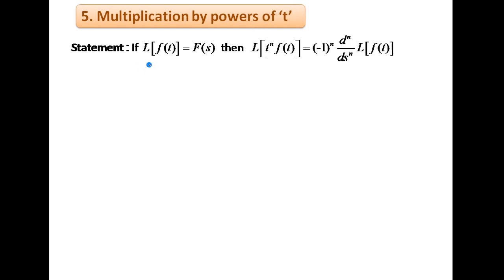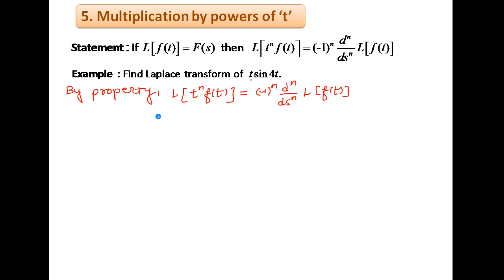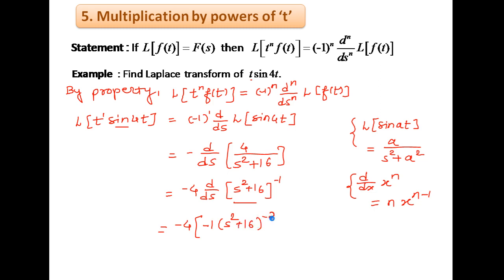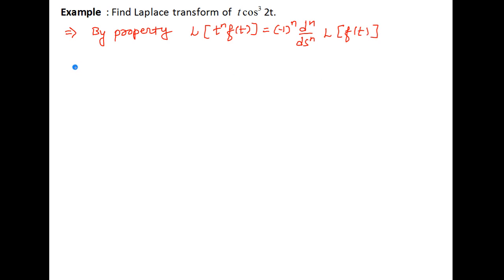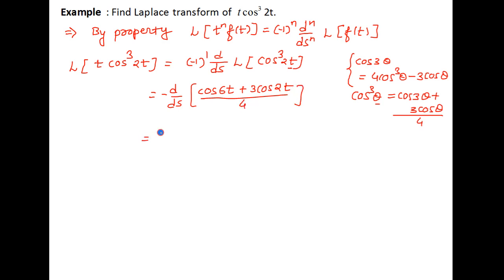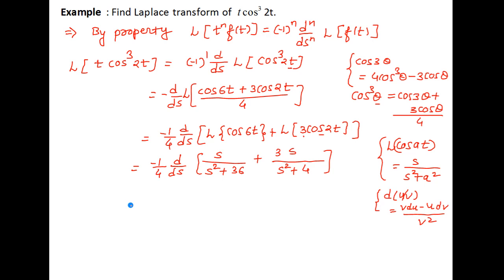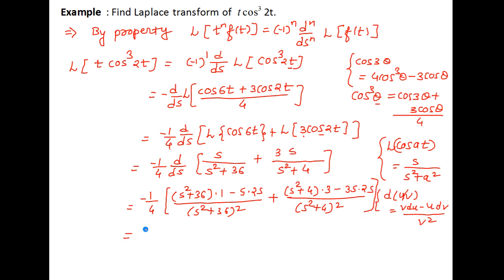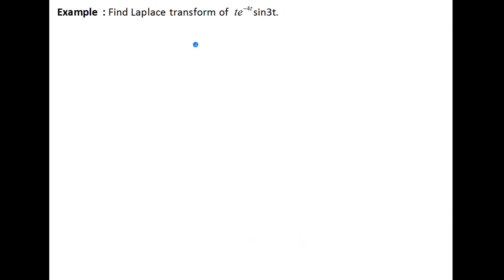8 Laplace transform of function Multiplication by powers of t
How to find the Laplace transform of function multiplied by powers t?